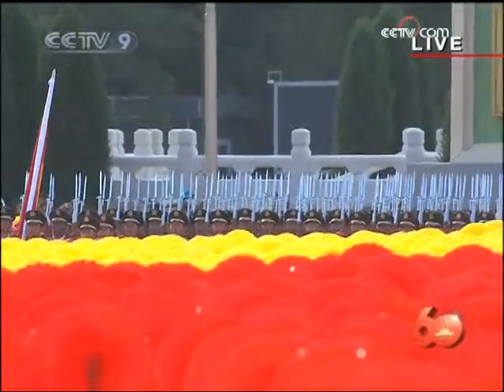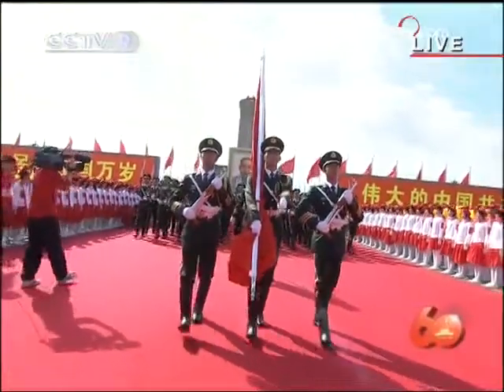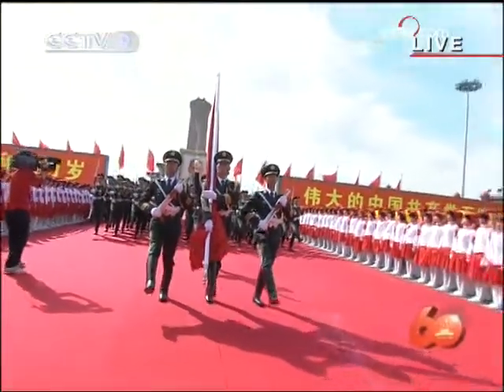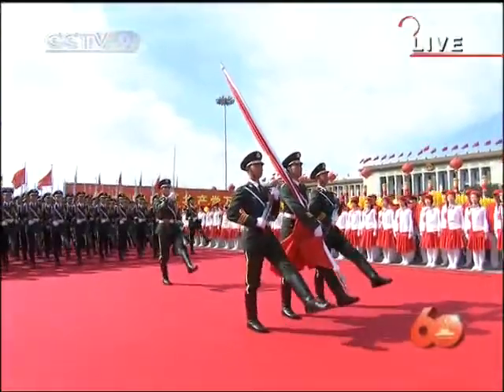Flag raising Ceremony CCTV International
Flag raising ceremony for PRC long live China and thanks to CCTV9 China